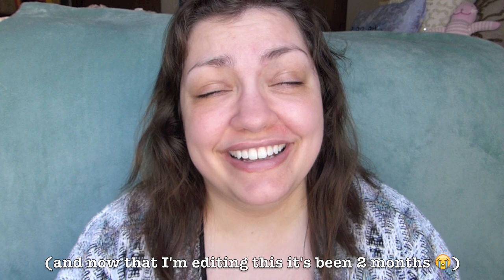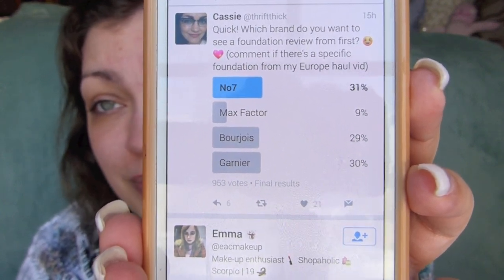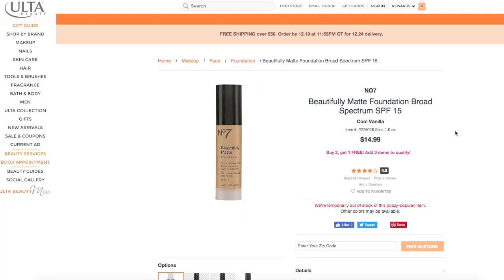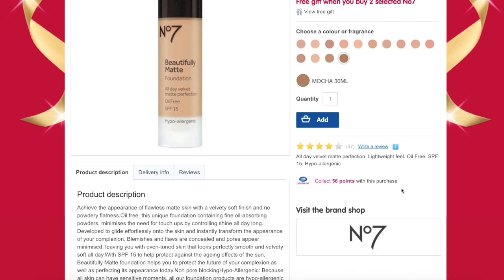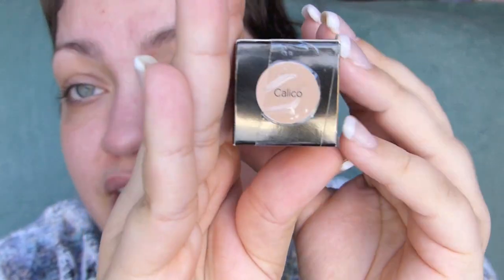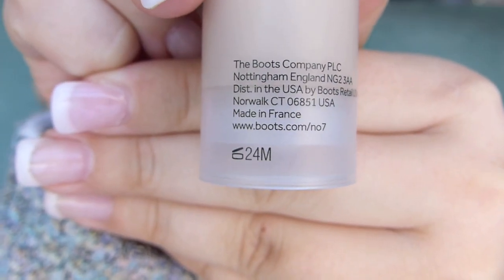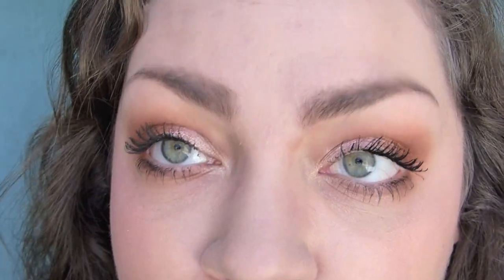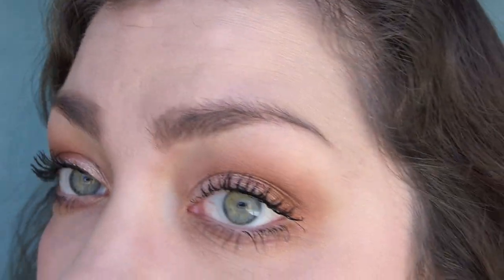Let's Test!: No7 Beautifully Matte Foundation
According to the majority of you all on Twitter, this was the foundation (from my European beauty haul video) that you wanted to see me test the most!

★Camera (at home): Panasonic Lumix DMC-FZ200
★Camera (out & about): Samsung DV180F
★Editing Software: iMovie

★On my face:
◇ No7 Beautifully Matte Foundation "Calico"
◇ tarte Amazonian clay 12-hour blush "sweet"
◇ Makeup Geek Highlighter "Glitz"
◇ Bite Beauty Matte Crème Lip Crayon "Leche"

★On my bod:
◇ Blouse: H&M
◇ Necklace: c/o Zelle Boutique
◇ Ring: Gift
◇ Nails: LCN Gel Nails (French Tip)

★Face tools used:
◇ Outer Beauty F100 Round Kabuki Brush

Are you a content creator on YouTube? Sign up through my link and you'll receive 5 points (redeemable for gift cards to Amazon & Sephora) and I'll receive 10 points... woohoo!!